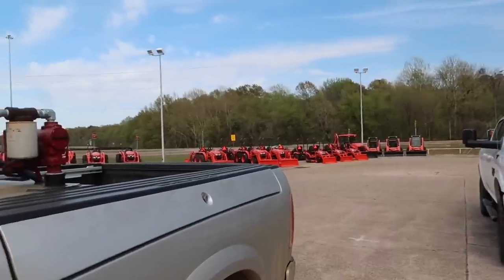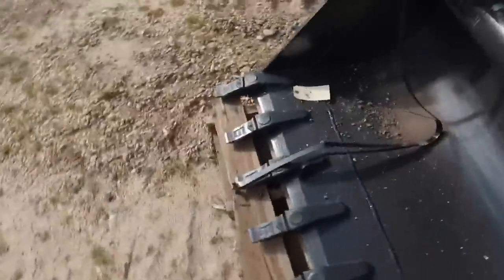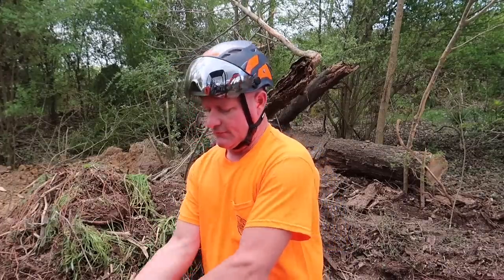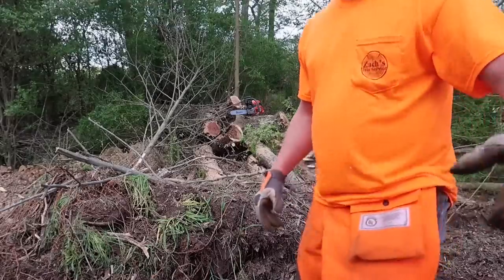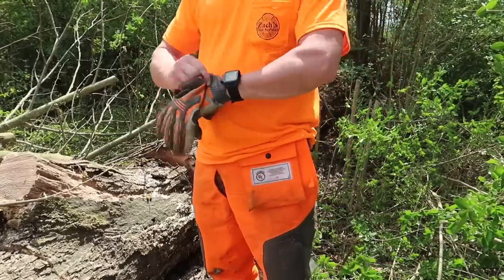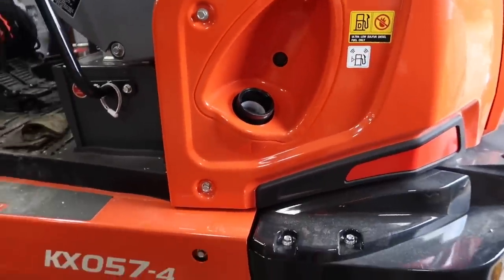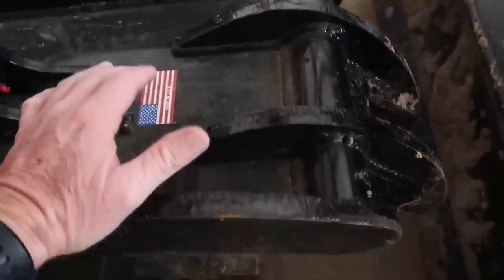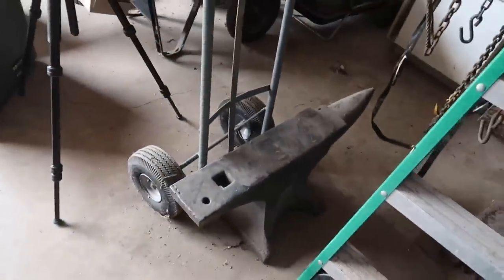New stuff for my Kubota KX057-4 & Husqvarna 550xp Mark ll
Some very cool stuff in this video